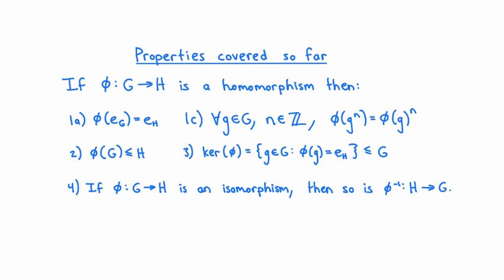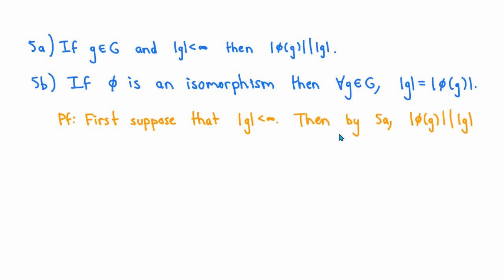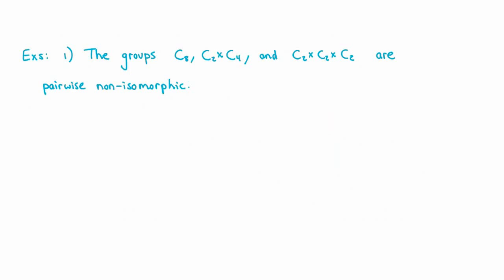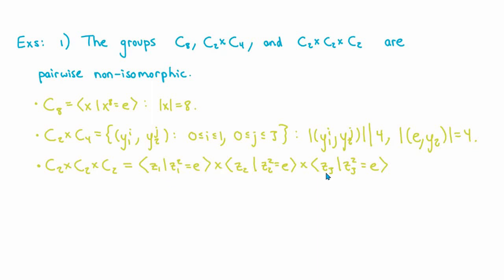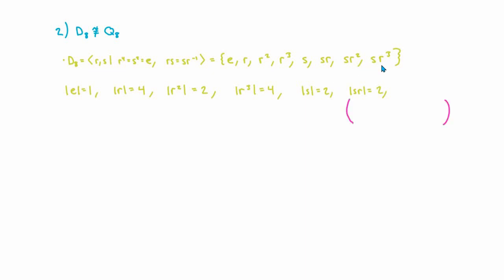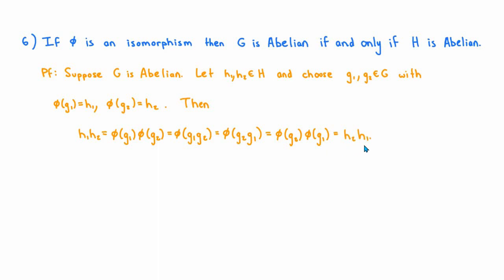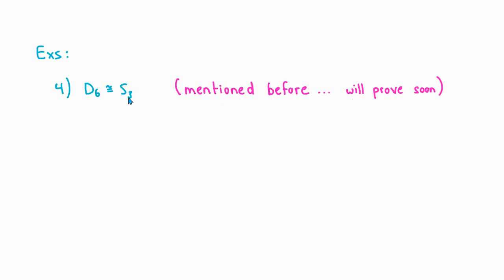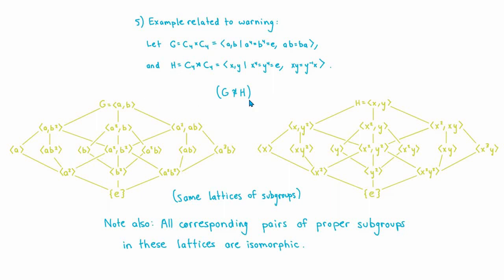Abstract Algebra: More properties of homomorphisms, part 1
Introduction (0:00)
Review of previous properties (0:14)
Properties related to orders of elements (1:27)
Three Abelian groups of order 8 are non-isomorphic (6:02)
Two non-Abelian groups of order 8 are non-isomorphic (10:25)
Isomorphisms preserve commutativity (13:00)
Five groups are order 8 are non-isomorphic (14:54)
Isomorphisms preserve lattices of subgroups (15:46)
Example of non-isomorphic groups with same lattice (18:00)